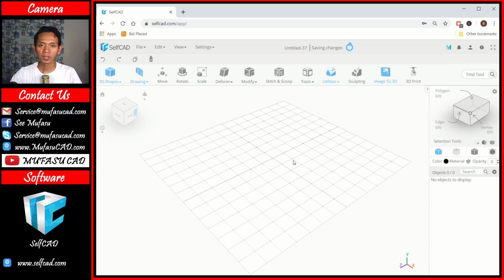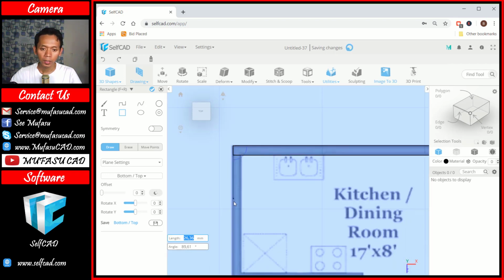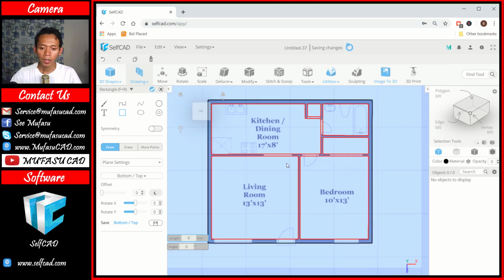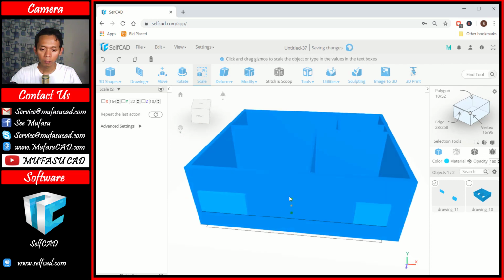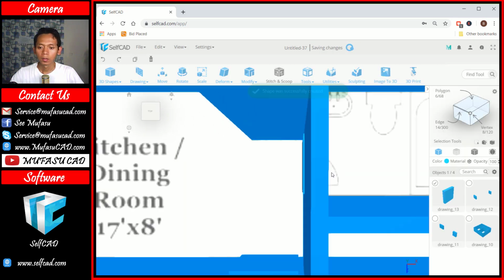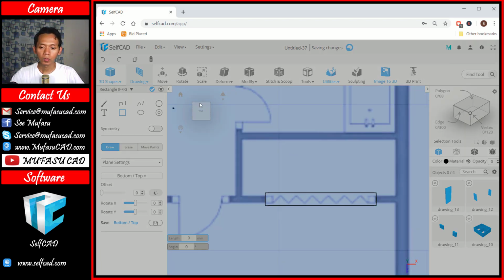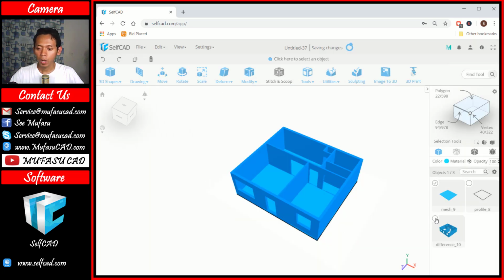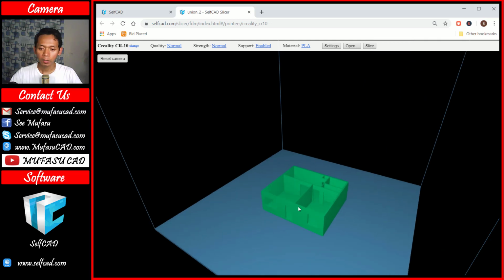SelfCAD 3D Floor Plan Modeling Tutorial For Beginner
Learn seflcad basic tutorial how to create 3d floor plan with sketching tools fast and easy, check it out!!!